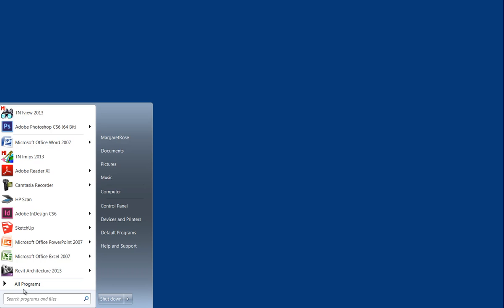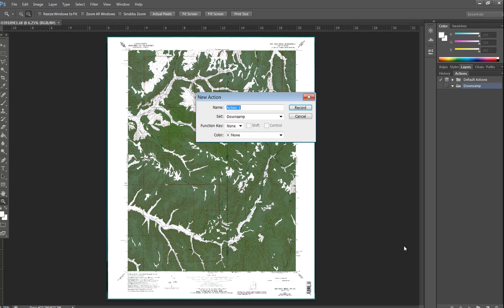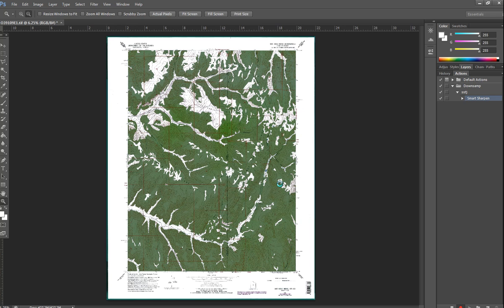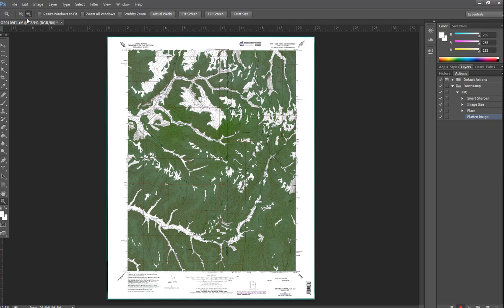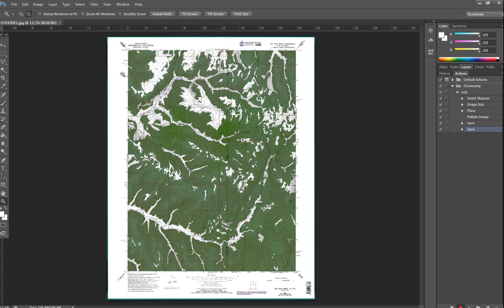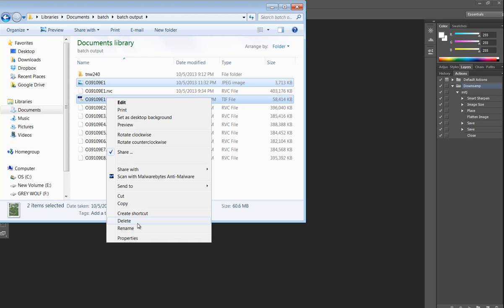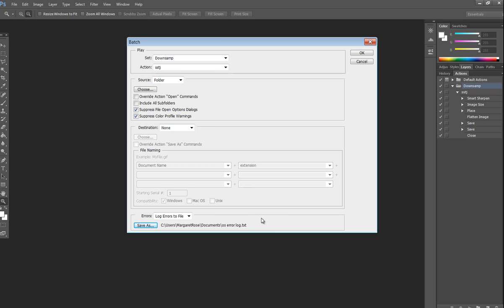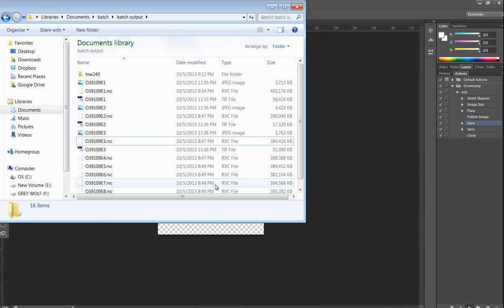Photoshop Action and Batch Processing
Often there are scenarios in which a large number of files require the same image processes run on them. For this occasion, Photoshop has a nice set of tools that allows you to use a single sample file for recording the steps you want repeated (Actions), and then has an automate function that will run on any number of files you set up as a source (File, Automate, Batch). A point of consideration is that there is no option for compression using the Automate Destination Folder, so you can actually build your file saving into your action as shown in this example.